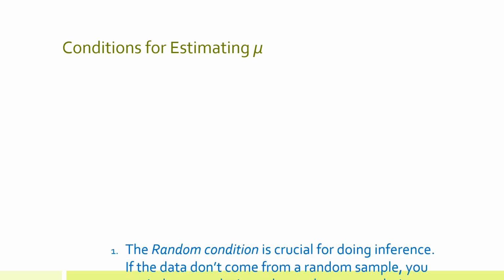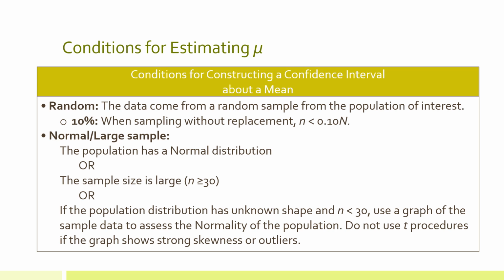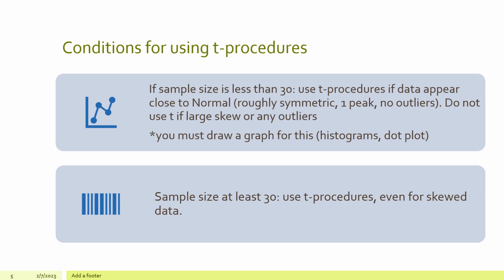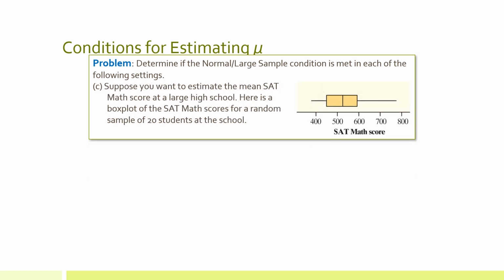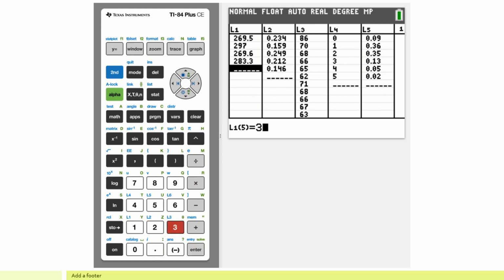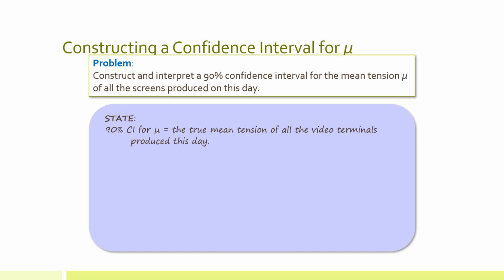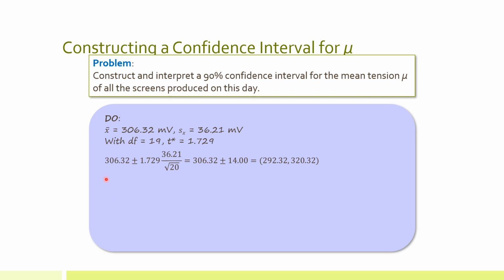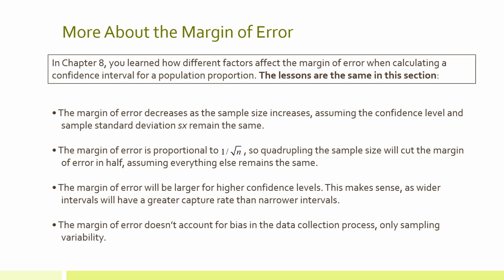10 1 Means with Confidence Day 2